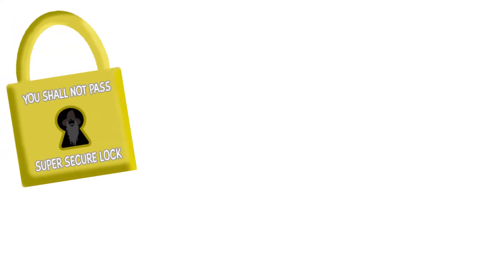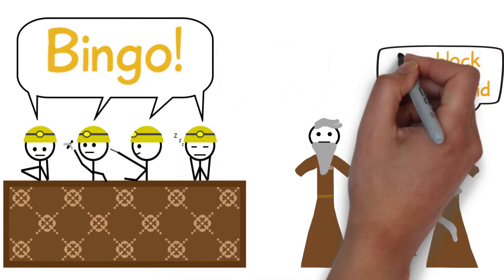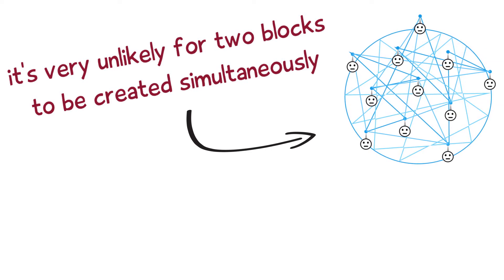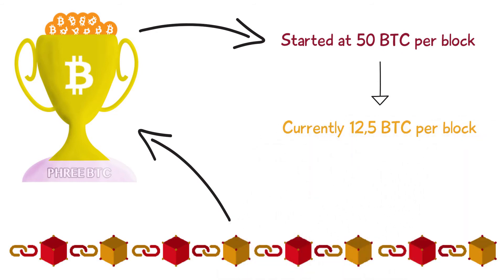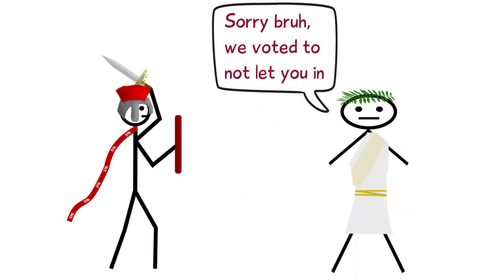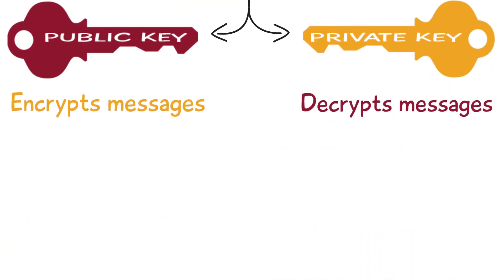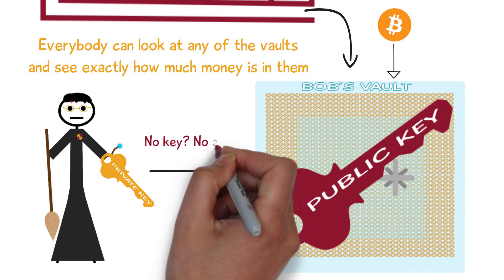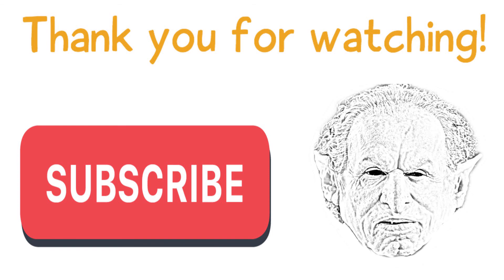BLOCKCHAIN CONTINUED - Proof of work & wallets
Understanding the security of the network and the motivation for people to participate in it is very important. That's why we will have a look at proof of work and how the storing and transacting of crypto-currencies work.

Be sure to pay attention, because there is a lot of valuable information in this episode!

--- Social Media ---